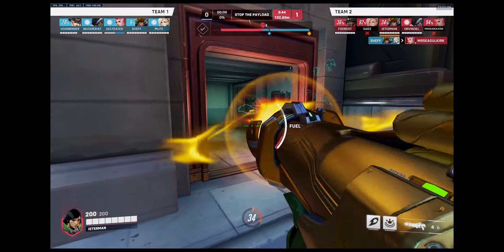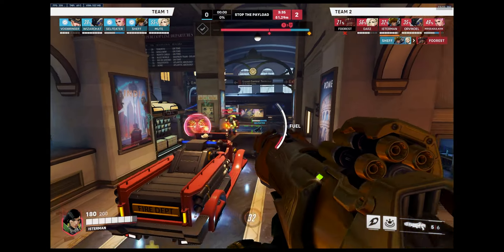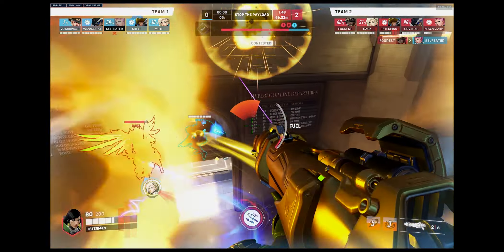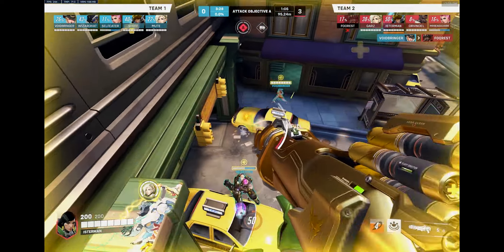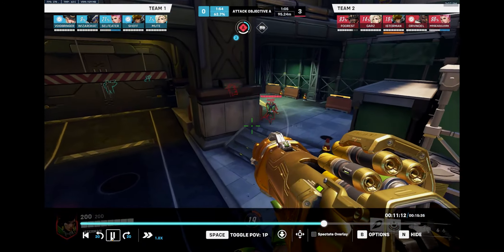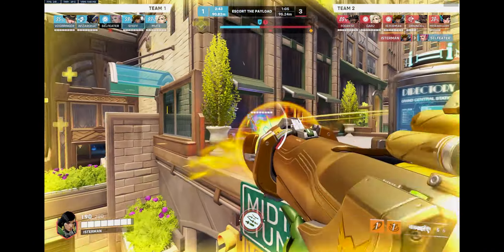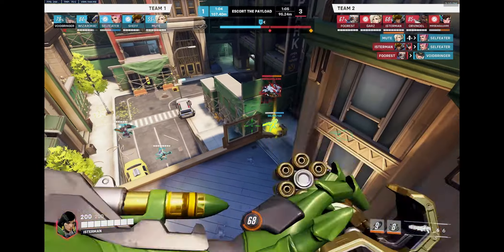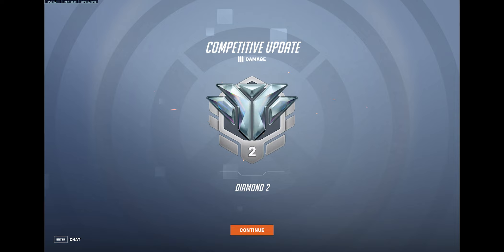Overwatch 2 Pharah Diamond Midtown Commentary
Welcome back to a new Pharah video. My current rating is Diamond 2 which is equaly to roughly 3300 in Overwatch 1 as of writing this, and I will be higher rank in the next upcoming video.

Overwatch 2 Diamond 2 Pharah Midtown New York is part 1 of the Overwatch 2 Season 1 videos I will make featuring the Overwatch 2 maps. I will show you how i play Pharah in Overwatch 2 and tell you how to Pharah while climbing in rank. My goal is to reach Grandmaster rank this season.

Today I play on Midtown New York which is a good Pharah map, it is a new map from Overwatch 2. This game I have a very good mercy pocket healing me, shout out to Garz. In this video I will teach you how to position yourself on the map Midtown while spamming rockets, denying enemy healers to get the most value while from Pharah even when playing against a Ashe or other hitscan players. This video is helpful if you are playing on PC, XBOX or PS4.

Pharah can be a difficult hero sometimes, and many players get fed up, or dismayed when they are being countered with hitscan. However there are many steps you can take to make Pharah valuable even in bad situations. If you are stuck and not progressing as Pharah, then hopefully this video will help YOU! My commentary can teach you how to reach a higher competetive rank in Overwatch and eventually Overwatch 2 playing the character Pharah.

I am constantly trying to improve my videos, so if there is anything you would like to see don't hesitate to ask in comments.